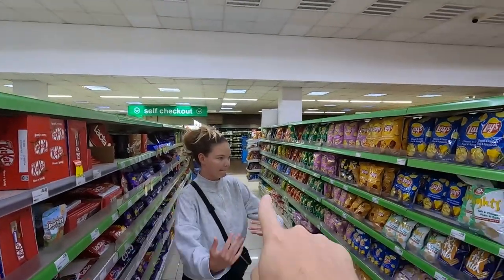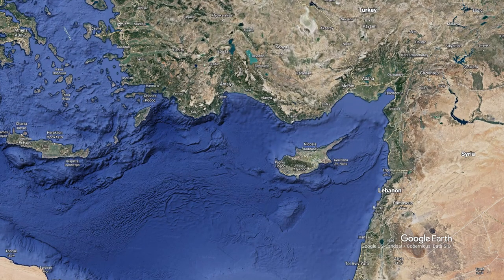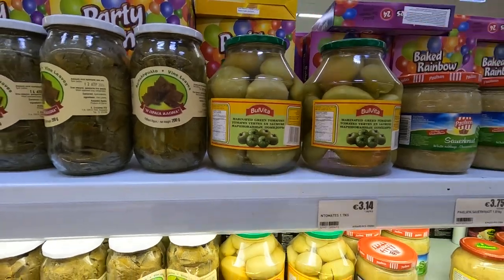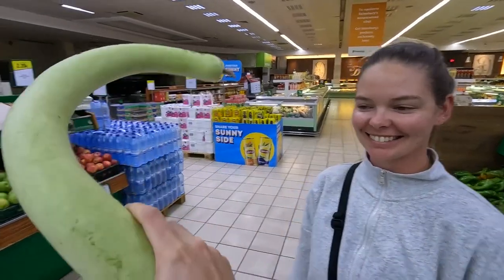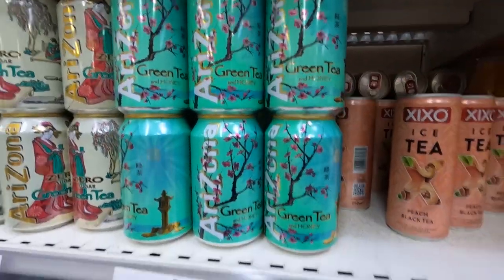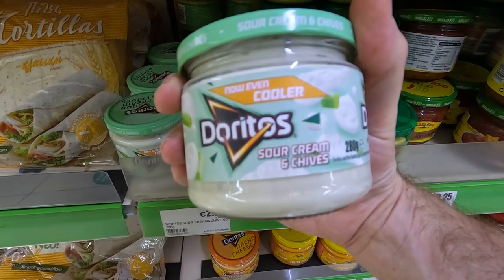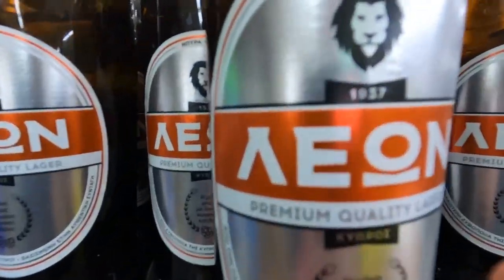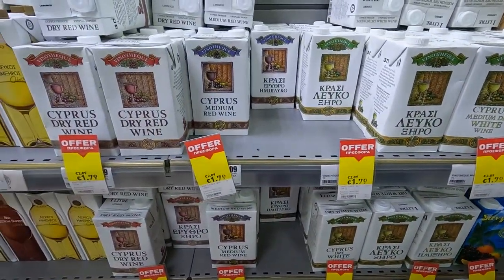Is This Europe's CRAZIEST SUPERMARKET!?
Are you planning a trip to Cyprus and wondering what to expect when shopping at the supermarket?

In this video, we'll take you on a tour of a supermarket in Cyprus and show you what you can expect. From the different types of products available to the layout of the store, we'll give you an idea of what it's like to shop for groceries in Cyprus. Whether you're a seasoned traveler or new to the country, this video will give you a better understanding of what to expect when you visit the supermarket in Cyprus.